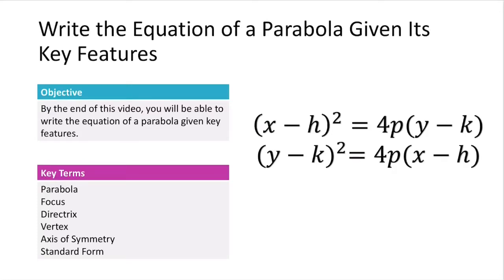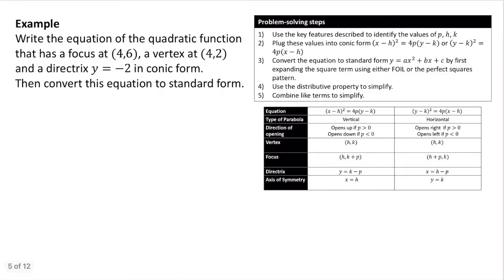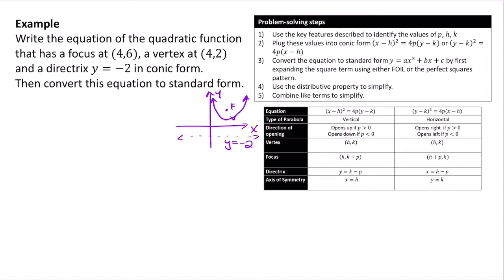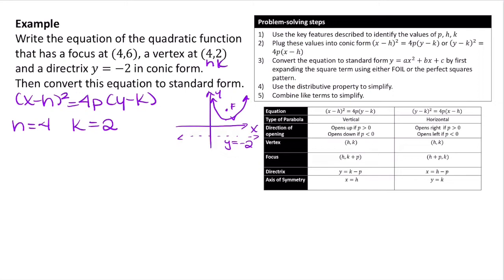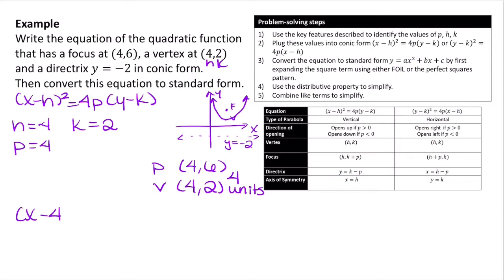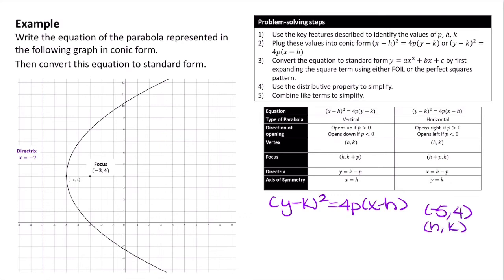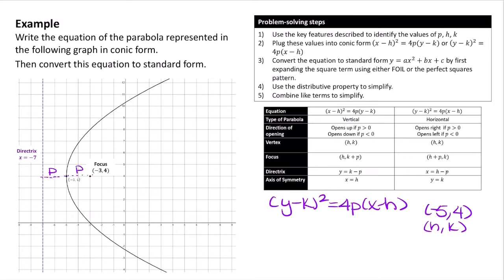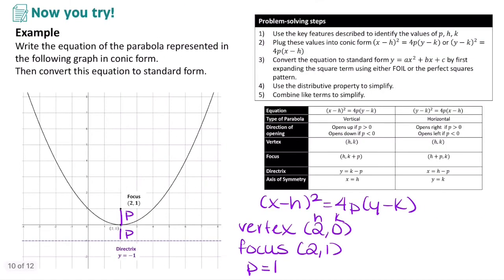6.02 Write the Equation of a Parabola Given Its Key Features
In this video, we will learn how to write the equation of a parabola in conic form given its key features. We will also learn how to convert these equations to standard form .

0:00 Introduction
1:16 Example- Vertical Parabola
6:11 Example- Horizontal Parabola
9:11 Now You Try!